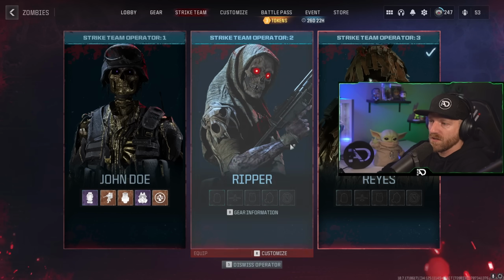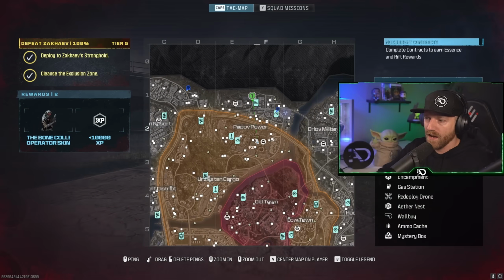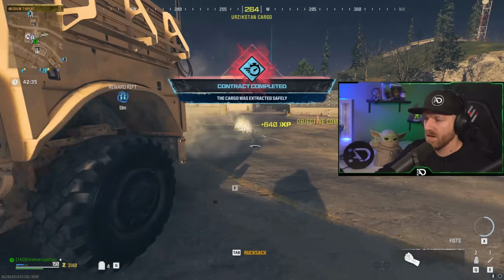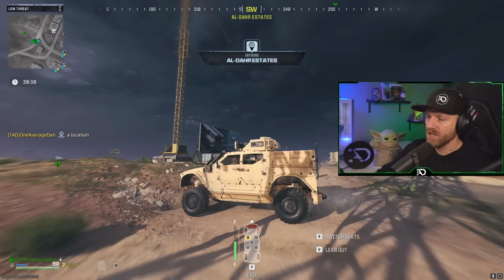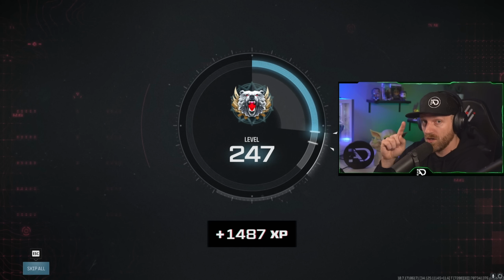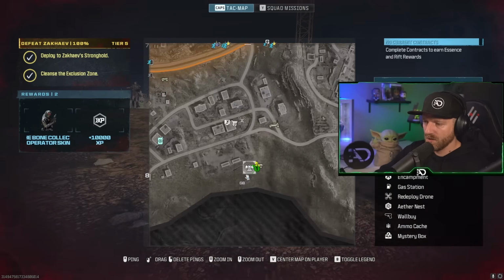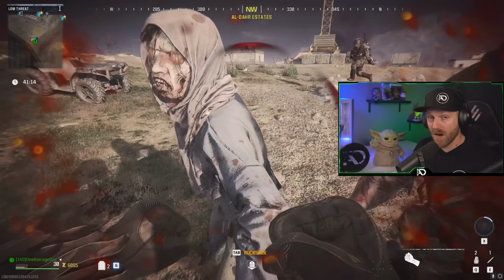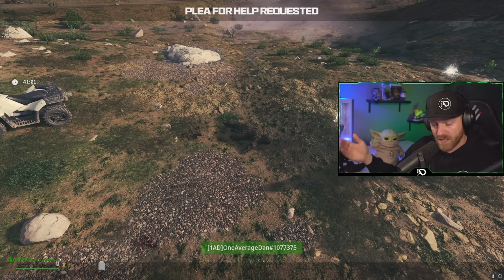Tombstone Duplication Glitch Fastest ITEM DUPE SEASON 2 MW3 Zombies